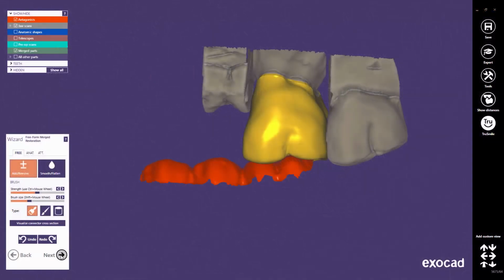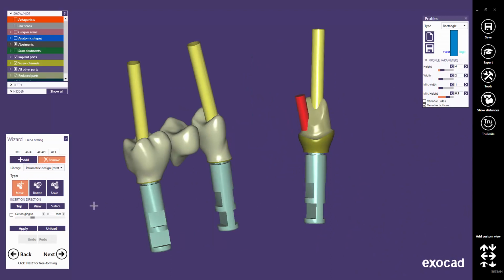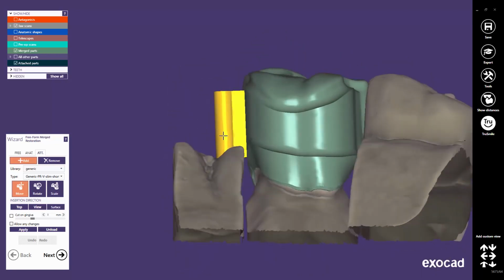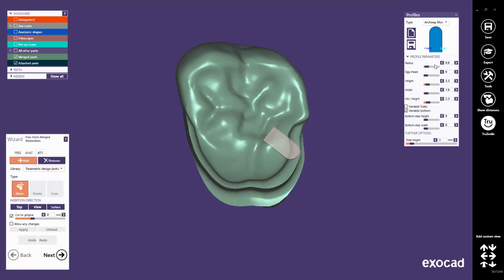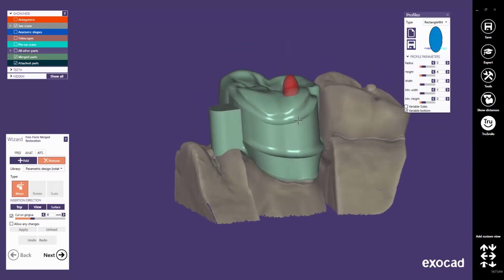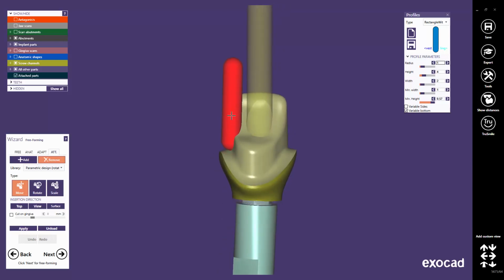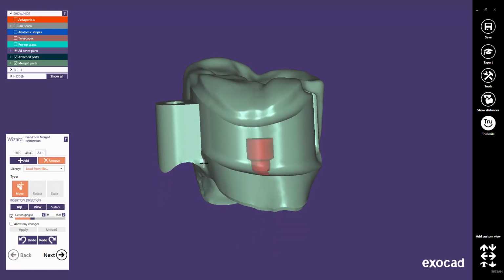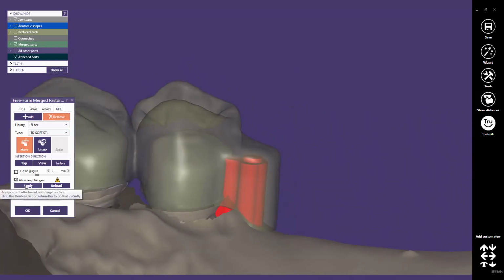kızılırmak exocad Quick Guide New Attachment Feature